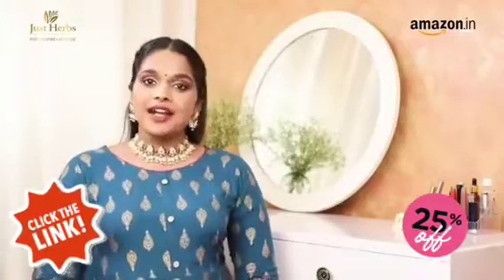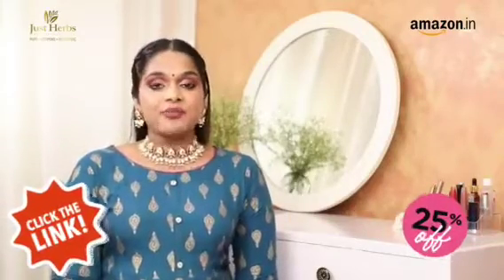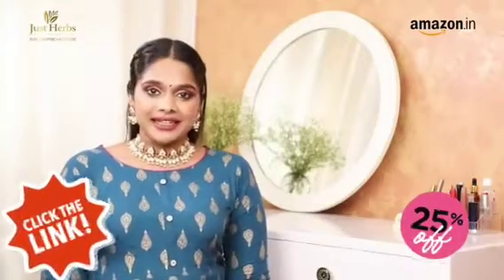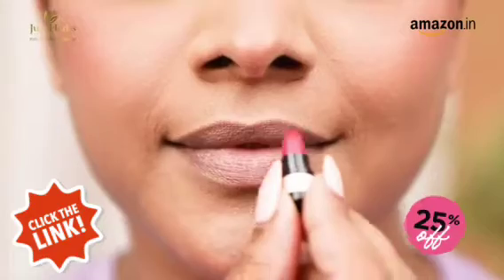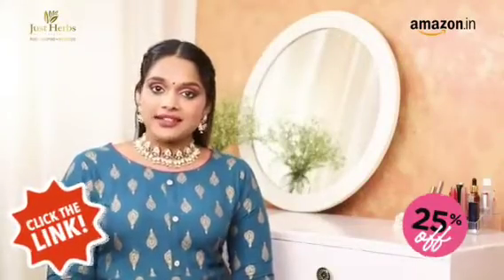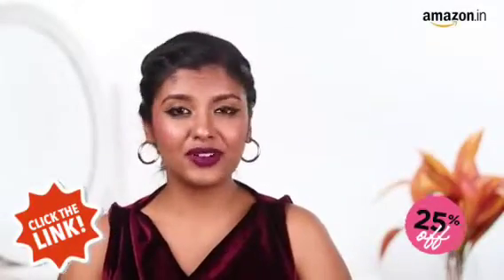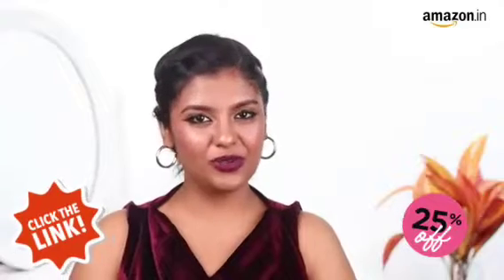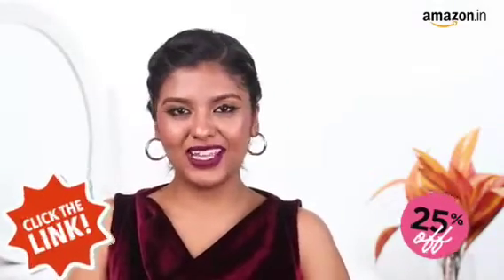Just Herbs Ayurvedic Creamy Matte Lipstick ( Pack of 16)